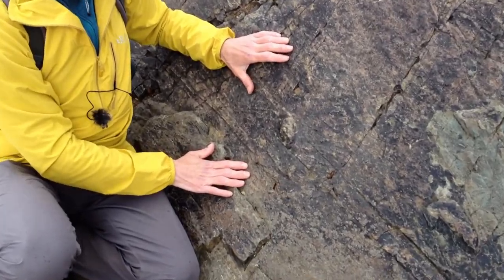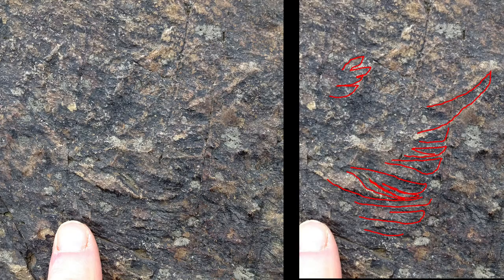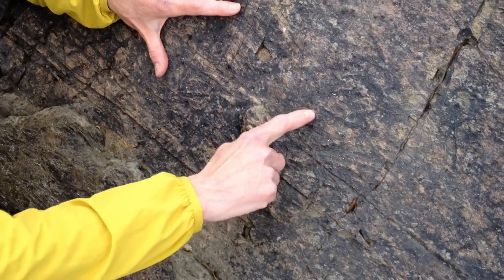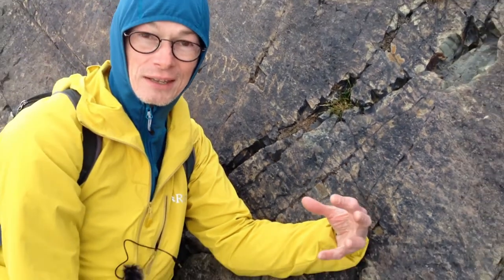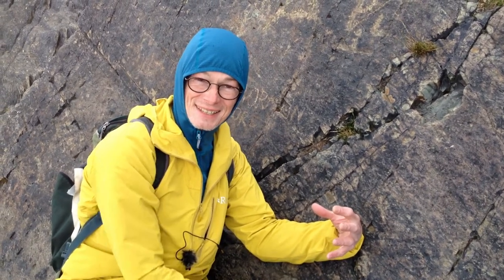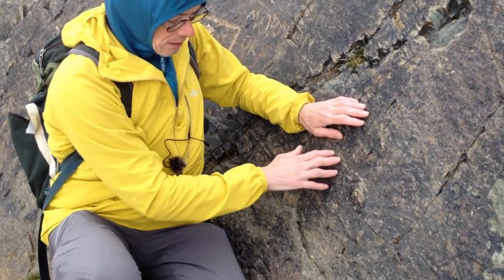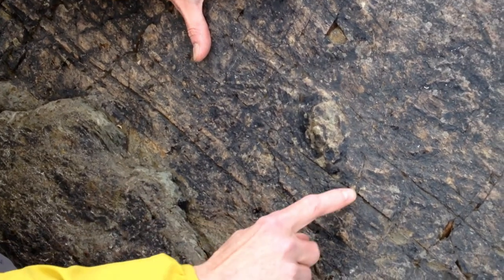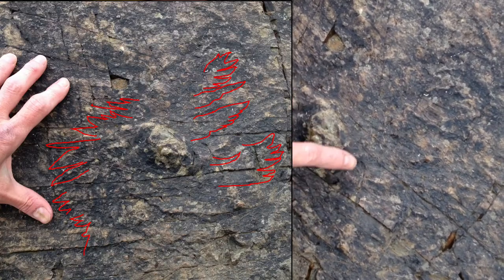First known Precambrian fossils in the world.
In 1957 a teenage boy out climbing discovered some fossils in the Charnwood forest in Leicestershire. At the time this was thought to be impossible since the rocks, at 570 million years old, were known to be older than the Cambrian which was thought to mark the origin of complex life.  These were the first known examples of Precambrian animal fossils - although similar fossils had been described in the Ediacara mountains in Australia their age was not known at the time.
The most striking feature of all Precambrian fossils is their lack of hard body parts (shells or bones) and this goes some way to expain their scarcity since soft body parts are rarely preserved in the fossil record.  We don't know exactly what caused the rapid evolution of hard parts at the start of the Cambrian 550 million years ago; one possibility is that the chemistry of the oceans changed at this time.  Alternatively, the evolution of teeth might have driven the development of defensive shells as part of the evolutionary arms race which has been ghoing on ever since!